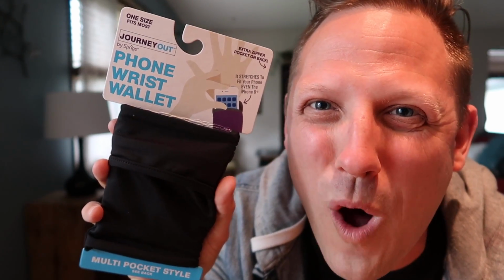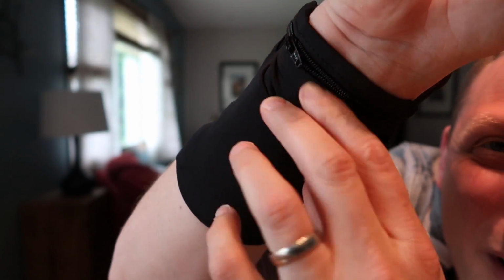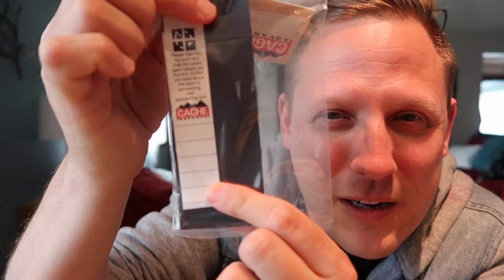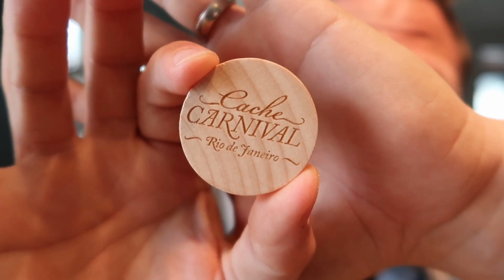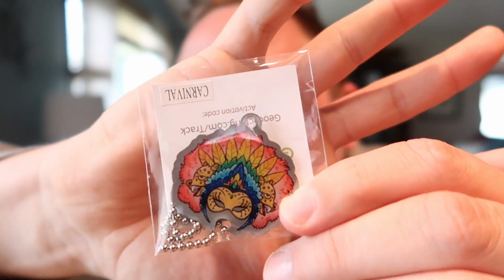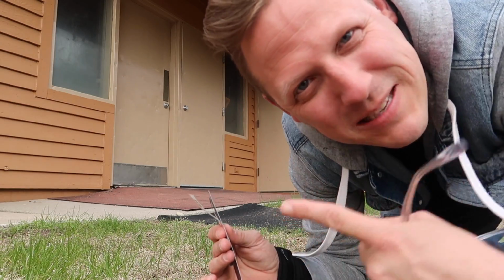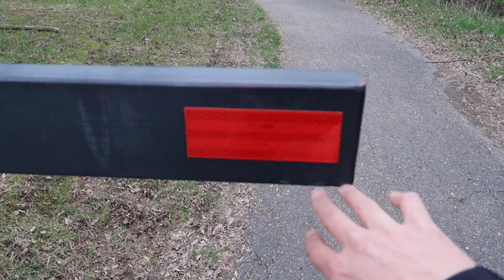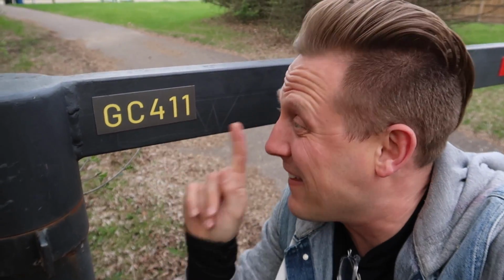I'VE ALWAYS WANTED TO HIDE A GEOCACHE LIKE THIS! (Cache Crate Unboxing)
Watch as I unbox the April 2019 Cache Crate and am inspired to use some of the contents on a geocaching adventure.

Thank you for to Cache Advance for partnering with us on this video.